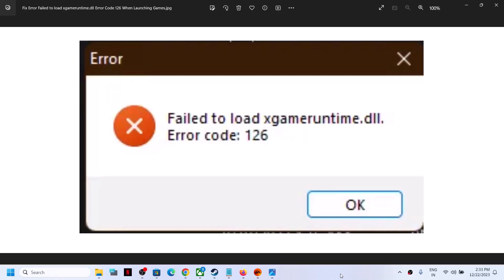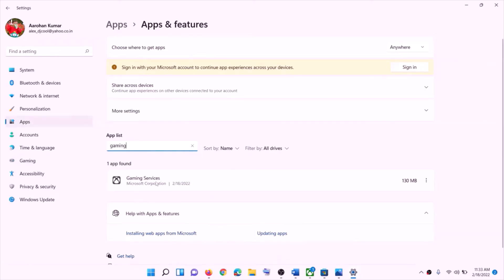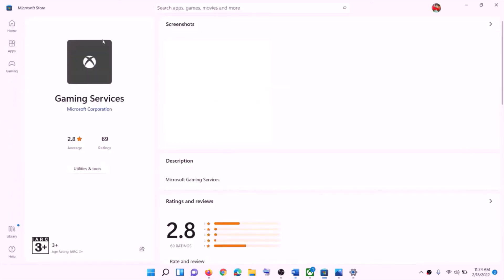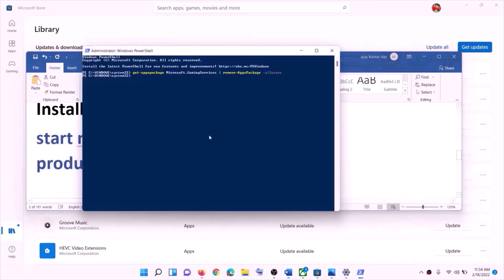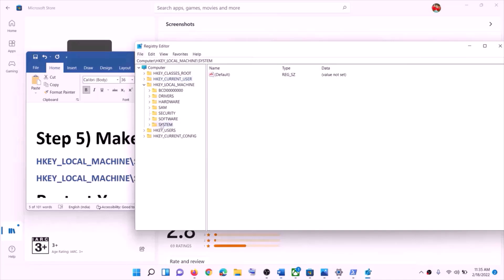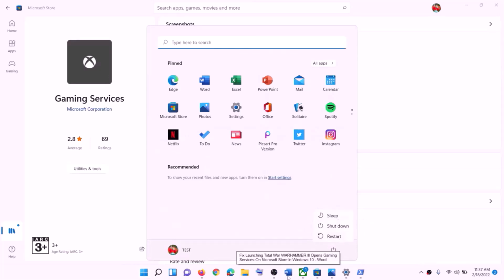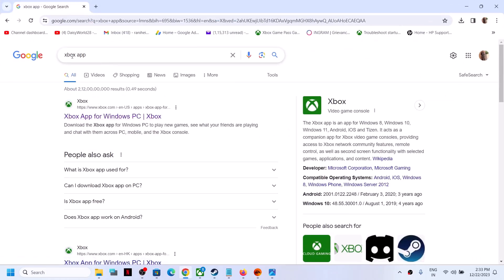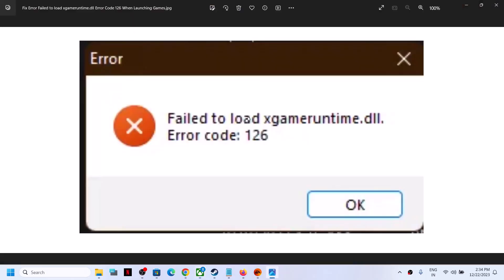Fix Error Failed to load xgameruntime.dll Error Code 126 When Launching Games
How To Fix Error Failed to load xgameruntime.dll Error Code 126 When Launching Any Games on Windows 11/10 PC
Step 2) Repair and reset Gaming Services
Step 3) Open Microsoft Store and click on get Updates
start ms-windows-store://pdp/?productid=9MWPM2CQNLHN
Step 5) Make changes in the registry
HKEY_LOCAL_MACHINE\SYSTEM\CurrentControlSet\Services\GamingServices
HKEY_LOCAL_MACHINE\SYSTEM\CurrentControlSet\Services\GamingServicesNet
Restart Your PC- It is a must
Now uninstall remains of gaming services using the command below:
Now Install gaming services the from the command provided below:
start ms-windows-store://pdp/?productid=9MWPM2CQNLHN
Install Xbox App